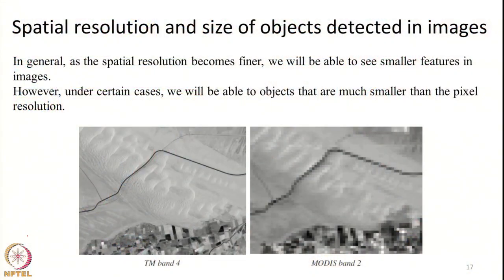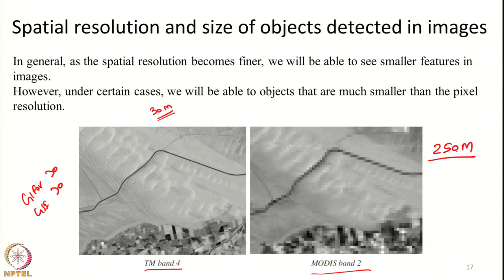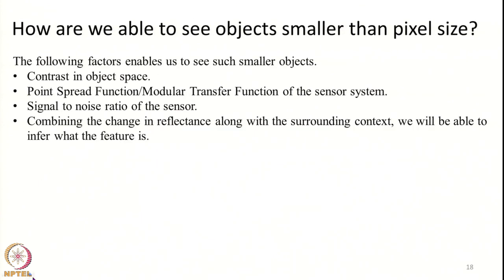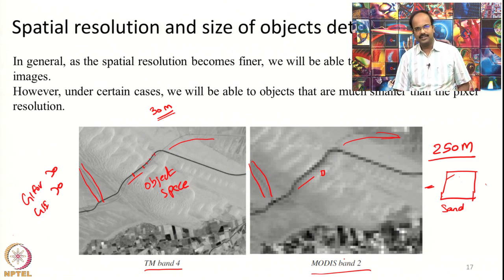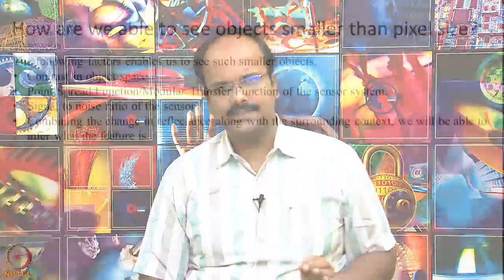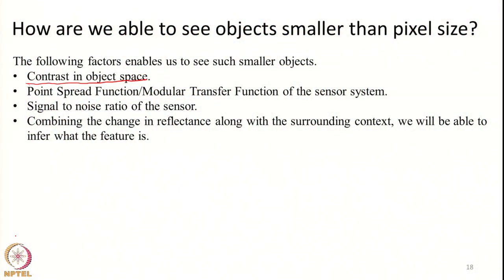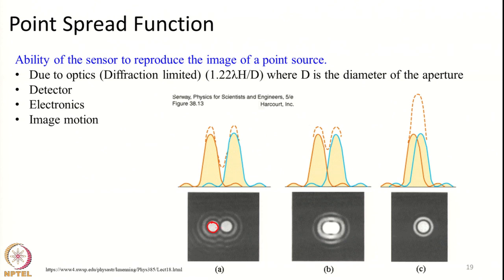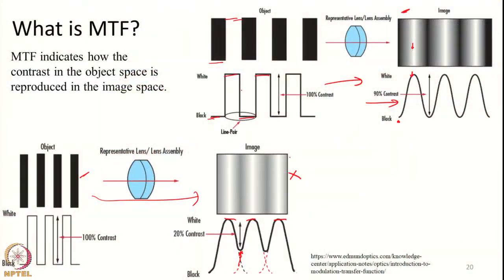Lecture 22: RS image acquisition and RS systems – Part 5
Spatial Resolution